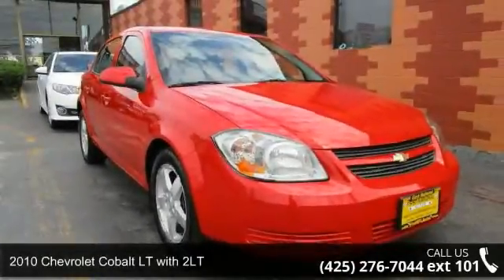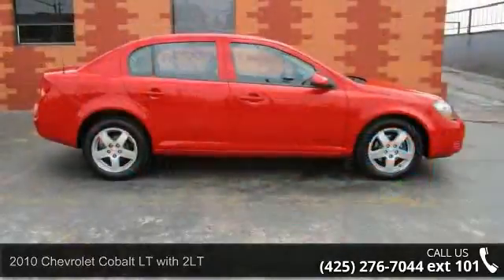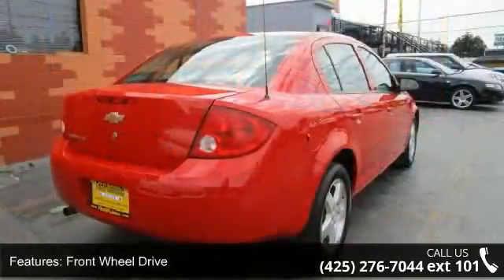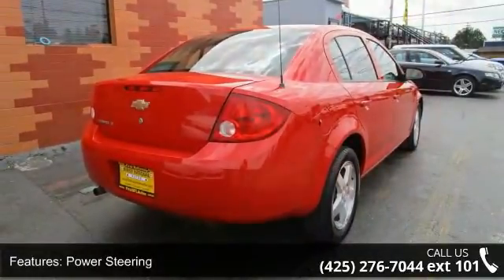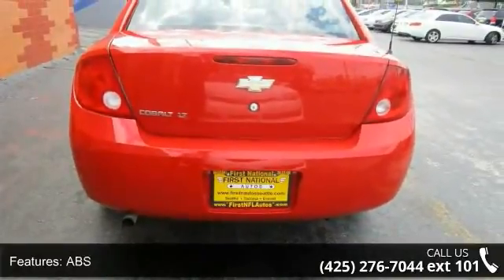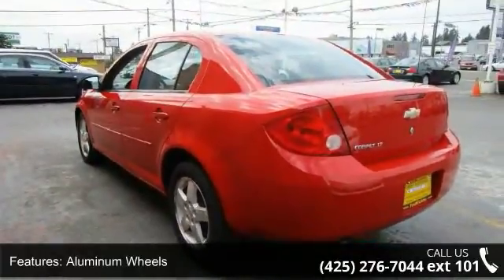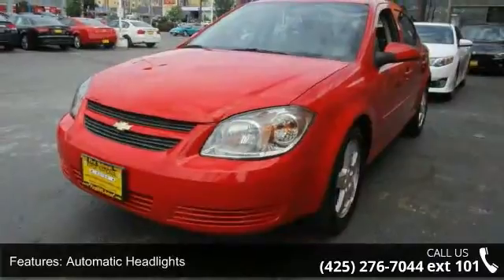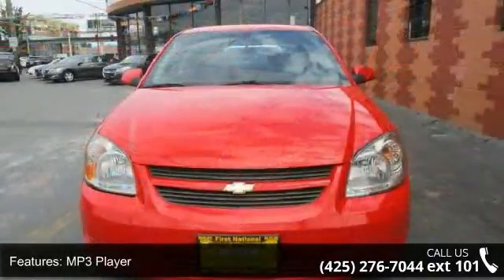2010 Chevrolet Cobalt LT with 2LT - First National Auto ...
GAS SAVING 2010 Chevrolet Cobalt LT in IMMACULATE condition for a GREAT LOW PRICE! Seattle, Everett and Tacoma's EXCLUSIVE Used Car SUPER STORE!!! Financing available for EVERYONE! No matter the credit situation, good credit, bad credit, no credit, bankruptcy, repossessions, we have nearly guaranteed approvals with rates as low as 1.99%. We sell vehicles with integrity and a simple philosophy, to treat our customers just like we want to be treated. We pride ourselves in going the extra mile to make the buying experience easy and enjoyable. Are you located out of town? We specialize in selling vehicles to out of area customers, we have sold and shipped vehicles all over the US and internationally as well. THANK YOU for looking!